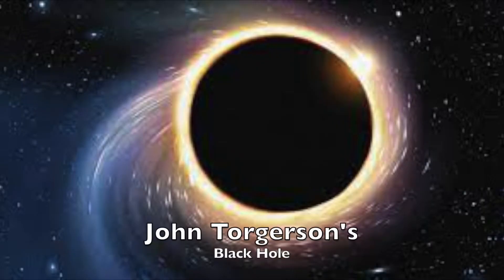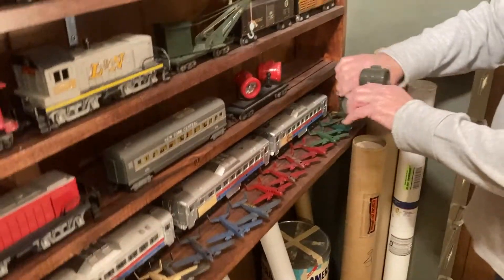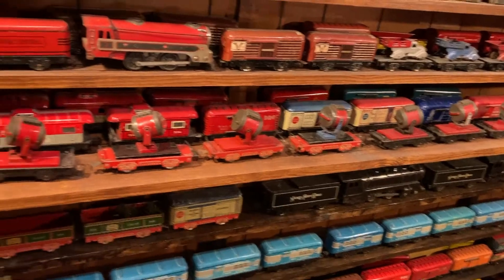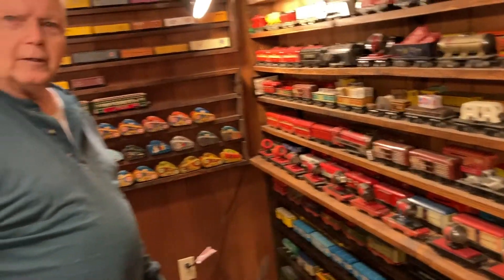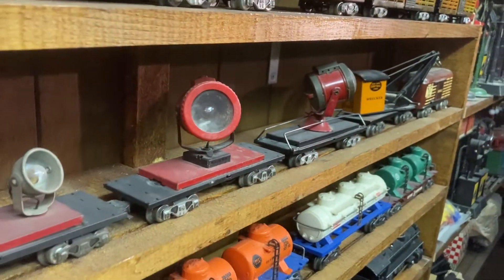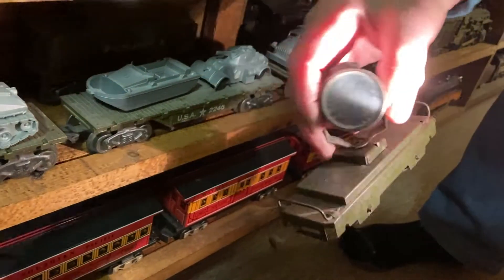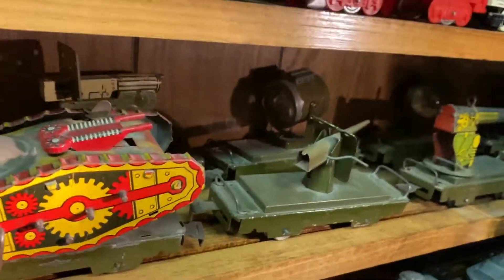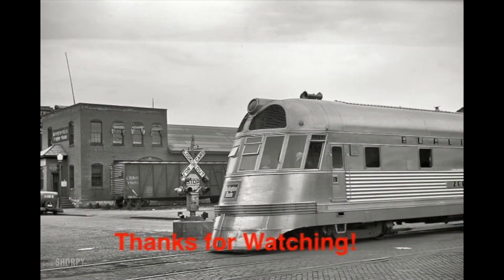John Torgerson's Marx search light cars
Here we have a video montage of John's many search light cars. These cars are everywhere you look. Prototype, 6' tin, 3/16th with every type of truck, 4 wheel plastic, military, and originals made by John.